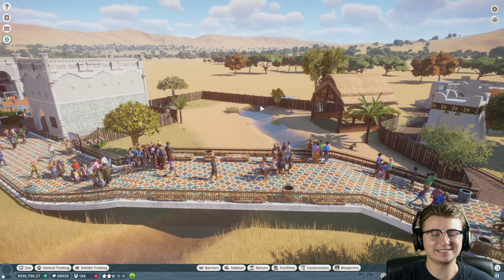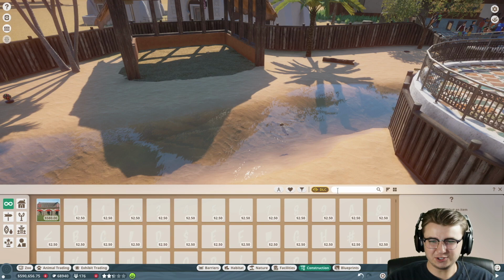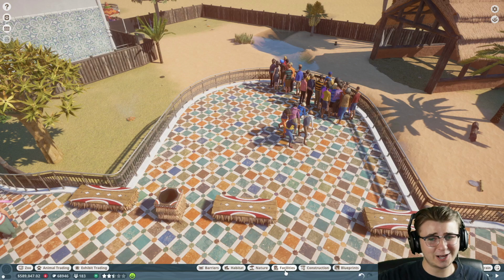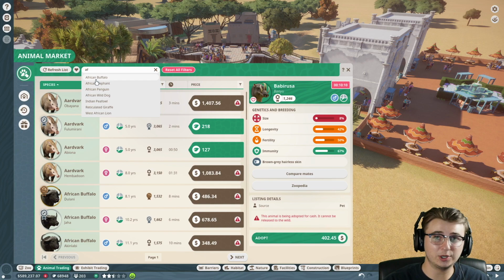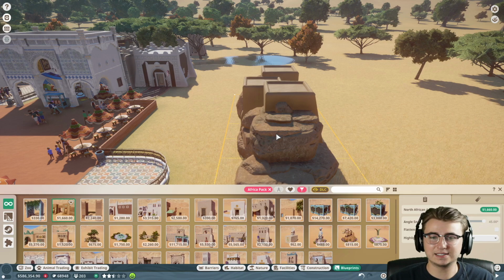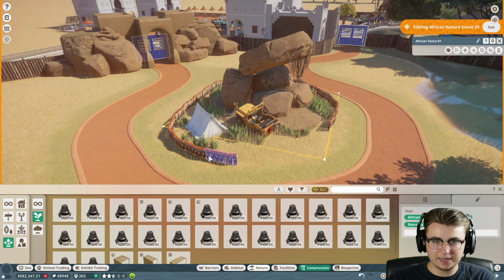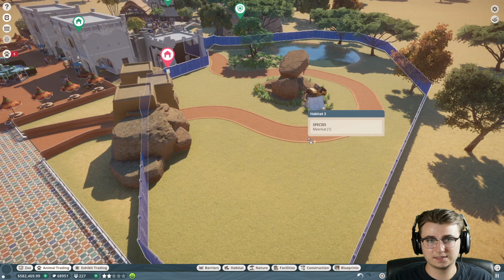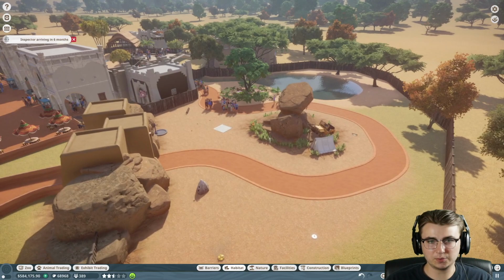Planet Zoo: Africa Pack - Ep. 3 - Meerkat Mansion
From the developers of Planet Coaster and Zoo Tycoon comes the ultimate zoo simulator. Construct detailed habitats, manage your zoo, and meet authentic living animals who think, feel and explore the world you create around them.